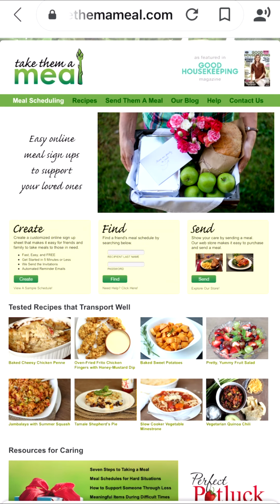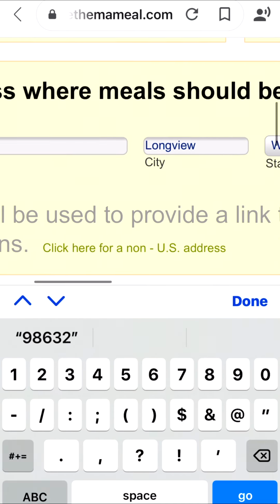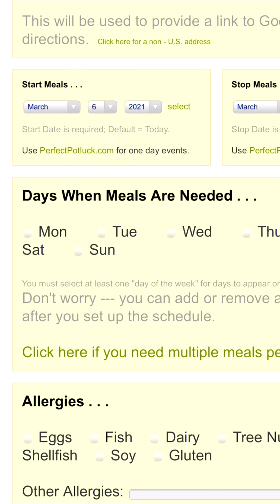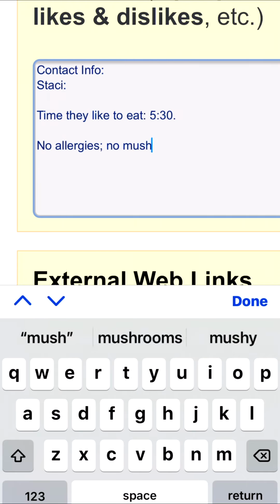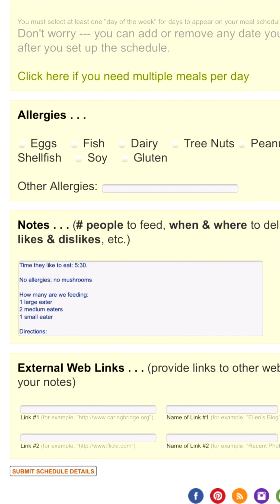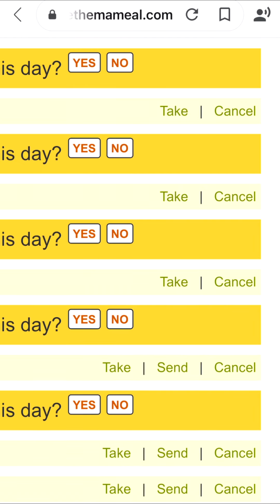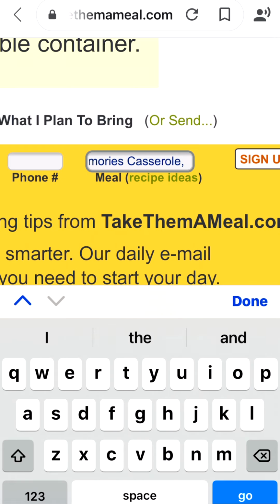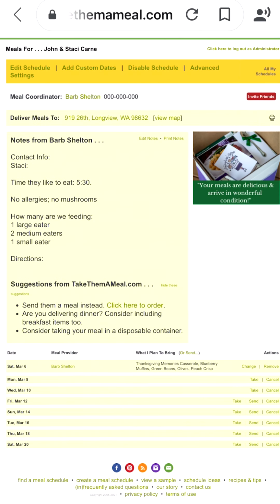Take-Them-A-Meal Tutorial & Tips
For those who want to be able to organize meals in a way that's easy for both the meal organizer and the recipients, Take Them A Meal is the perfect solution!

I have used this site for the past 16 years and have organized countless meal-taking sign-up pages! My helpers and those who have received the meals – and myself – find it very user-friendly!

(My video on the "sister company," Perfect Potluck, is also here!)